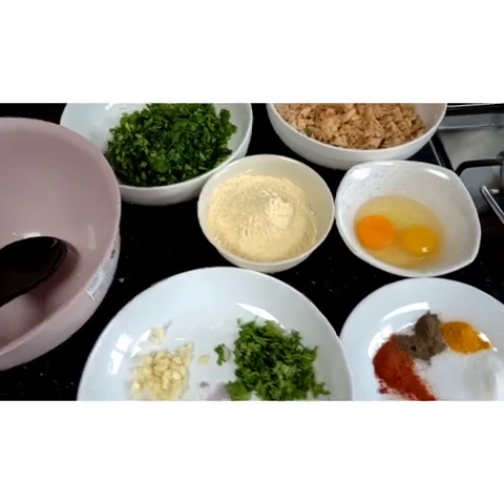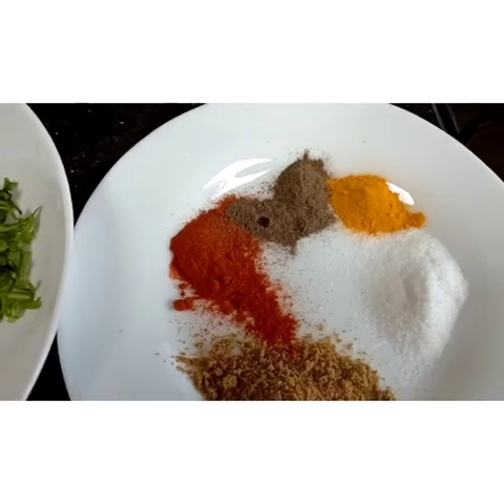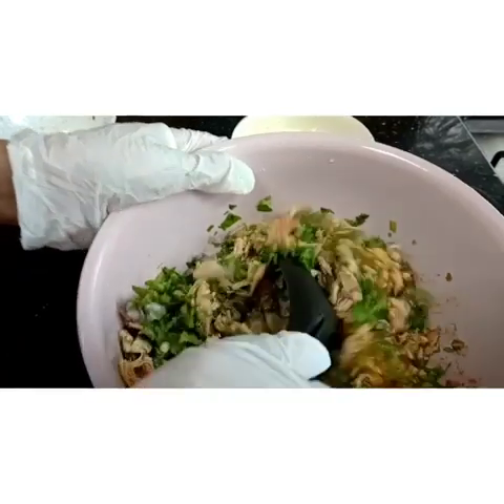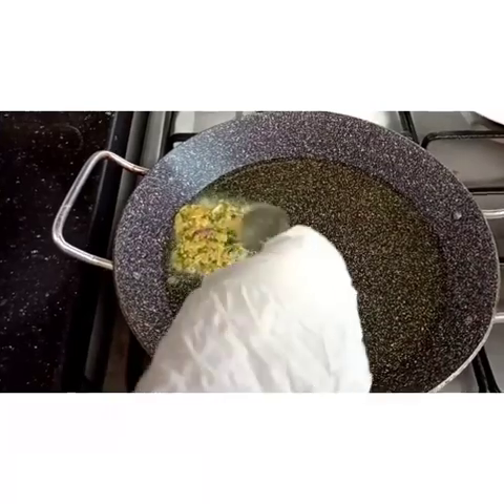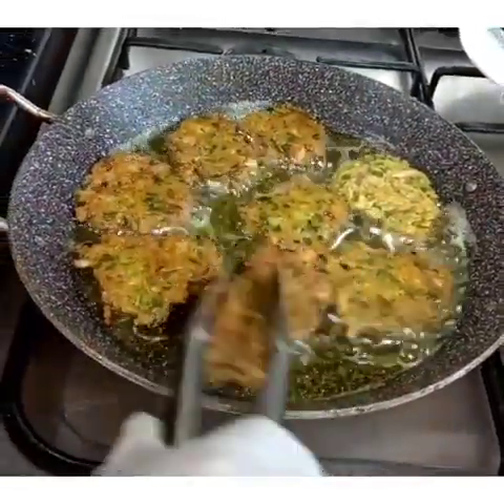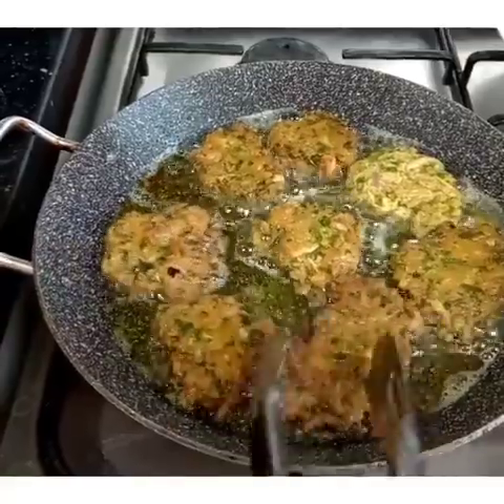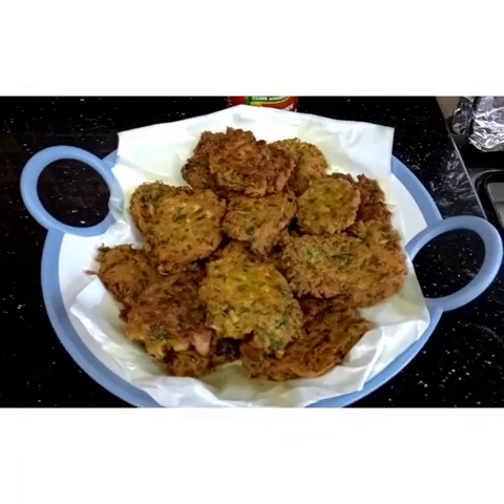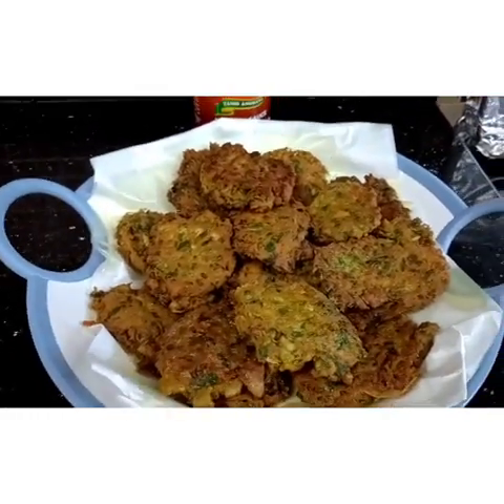CHICKEN PAKORA (BY MOM)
Heyyy guysss welcome to the ganiaofficial.. So today, my mom made a very delicious and crispy PAKORA.. Hope you enjoy the video, please don't forget to subscribe, share, like and comment down below..